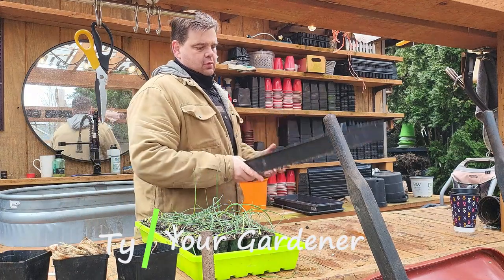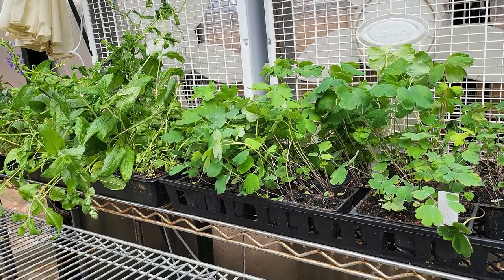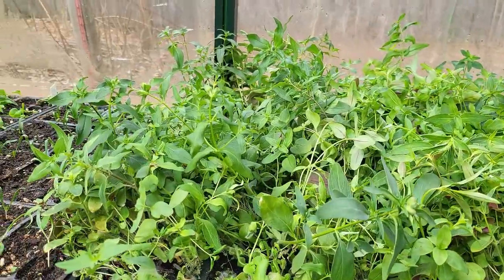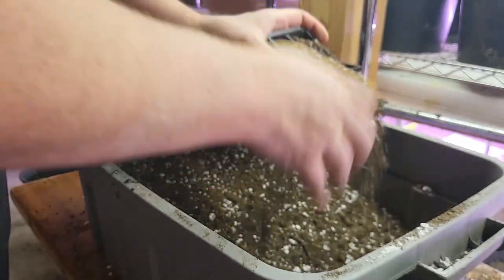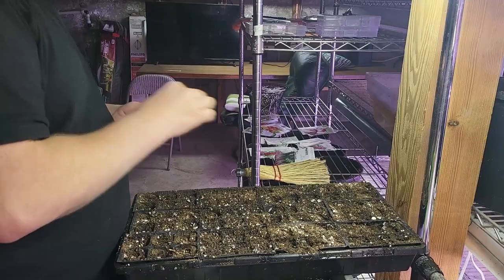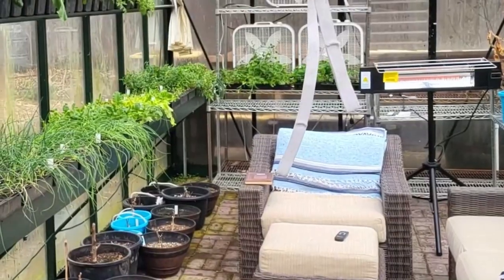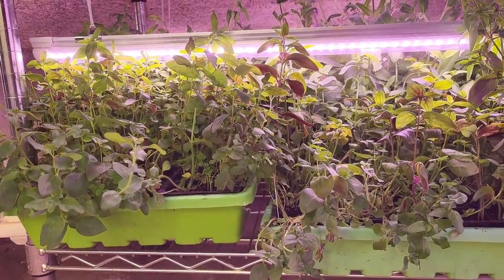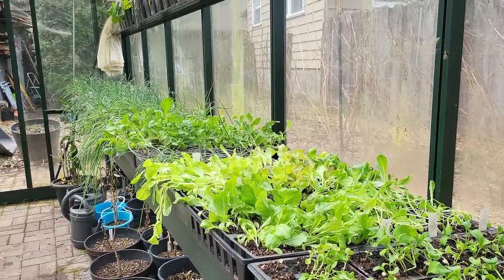GREENHOUSE BENEFITS: How I use my unheated greenhouse in Winter!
Discussing the use of the unheated greenhouse this month while it's still cold outside.  Plus I'm planting veggie seeds!

PDX Garden Home Episode 139, February 2023